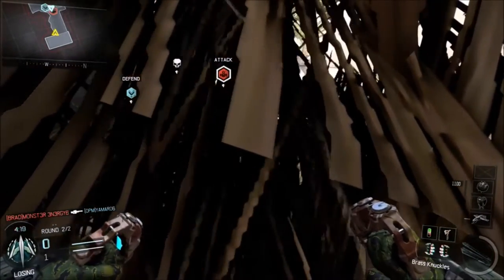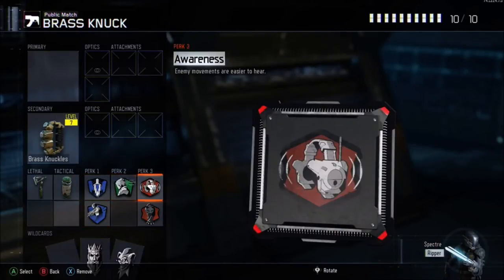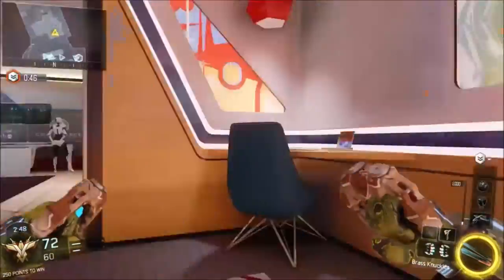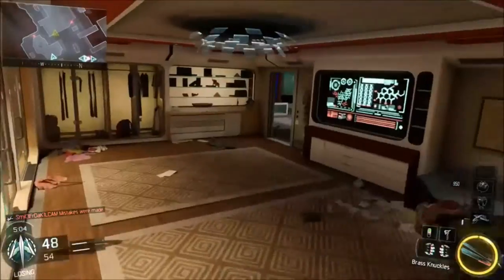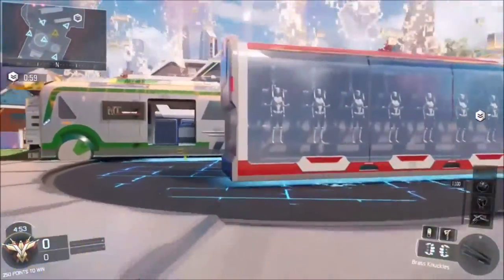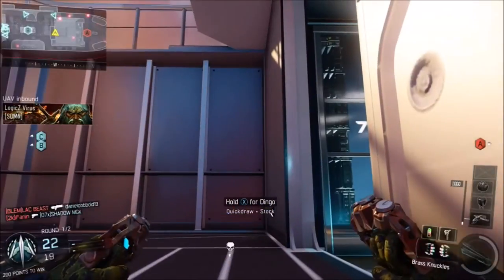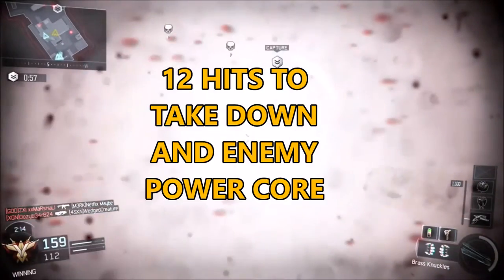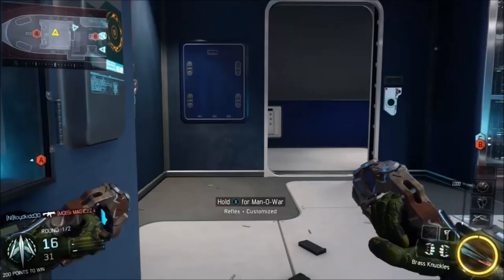Call Of Duty Black Ops 3 - Top 5 BRASS KNUCKLE Kills Of The Day (Spin Challenge) Funny!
Today I will start the Brass Knuckle (Spin Challenge) of the day!

Just a bit of fun guys! but my record at the moment is 10 spins behind or around the enemy, remembering that you need to still kill the enemy you spun around!
The idea is to do as many spins as you possibly can behind the enemy without being spotted, before you kill them!
Have fun with it guys, and see if you can beat my record of 10!

Thank you so much for watching this video, it really means a lot to me and for the first time I will be creating a top 10 or top 5 every week or of the day of cool stuff that not only I think is interesting and fun but also what you feel you would like to see in the top 10 or top 5, so please drop me your comments if there is anything you would like to see in the top 10 or top 5 videos every week!